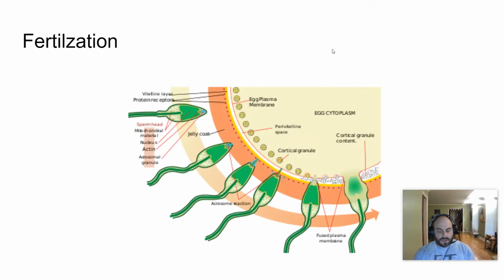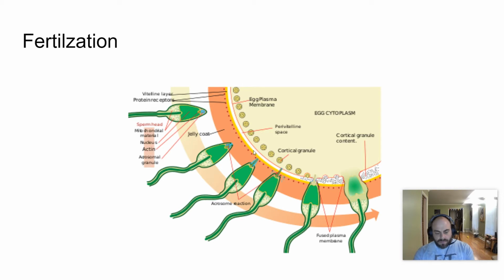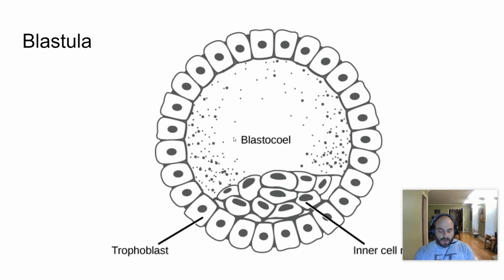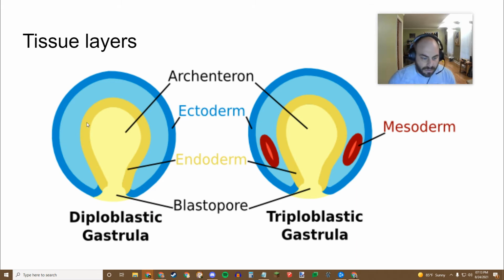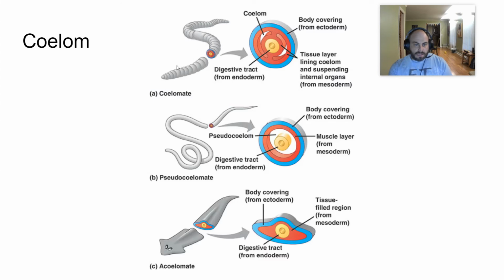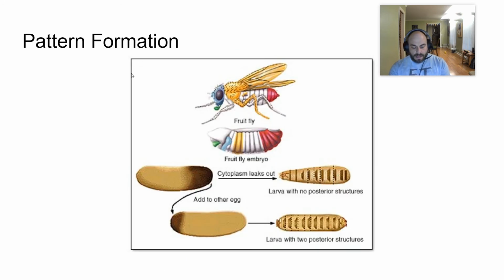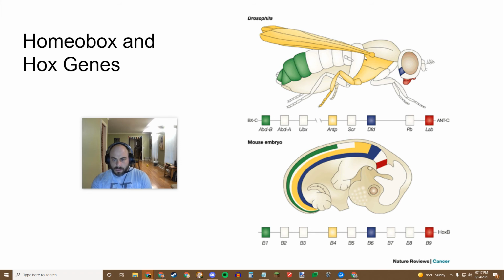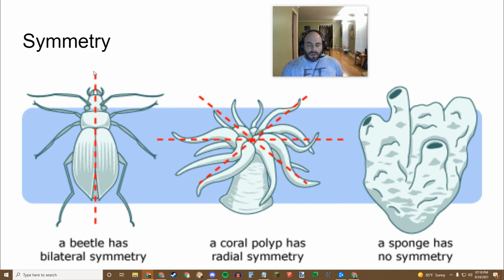Zoology - 1.5 - Development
Embark on an extraordinary journey into the intricate world of development, where we'll uncover the remarkable processes that transform a single fertilized egg into a complex organism.

Delve into the fascinating realm of fertilization, the pivotal event that marks the beginning of development. Witness how a single sperm successfully penetrates the egg, triggering a cascade of events that prevent further sperm entry. Discover the two distinct mechanisms that contribute to this process: the fast block, involving a rapid change in the egg's membrane potential, and the slow block, mediated by enzymes that alter the surface of the egg's plasma membrane.

Explore the early stages of development, where polarity, the establishment of two distinct poles, sets the stage for the future body plan. Unravel the significance of the animal pole, the fast-growing end, and the vegetal pole, the slower-growing end that harbors essential nutrients.

Witness the transformation of the fertilized egg into a blastula, a hollow ball of cells surrounding a central cavity known as the blastocoel. Discover how some animals arrest their development at this stage, while others continue on to form multiple tissue layers.

Immerse yourself in the process of gastrulation, a pivotal event that involves the inward folding of the blastula to form the gastrula. This remarkable transformation establishes the outer and inner tissue layers that will give rise to the organism's major organs and structures.

Unveil the ectoderm, the outermost tissue layer that will form the skin and nervous system, and the endoderm, the innermost layer destined to become the digestive tract and other vital organs. Learn about diploblastic animals, possessing only two tissue layers, and triploblastic animals, characterized by the presence of a third tissue layer, the mesoderm.

Delve into the fascinating world of pattern formation, governed by homeobox genes, master regulators that control the expression of pattern genes. Discover the role of Hox genes, a family of pattern genes found in most animals, and how their regulation dictates the intricate patterns of development.

Explore the concept of asymmetry, where organisms lack defined lines of symmetry, radial symmetry, characterized by multiple lines of symmetry, and bilateral symmetry, defined by a single line of symmetry.

As you embark on this captivating journey through the wonders of development, prepare to be amazed by the remarkable processes that transform a single fertilized egg into a complex organism, shaping the diversity and beauty of life on Earth.